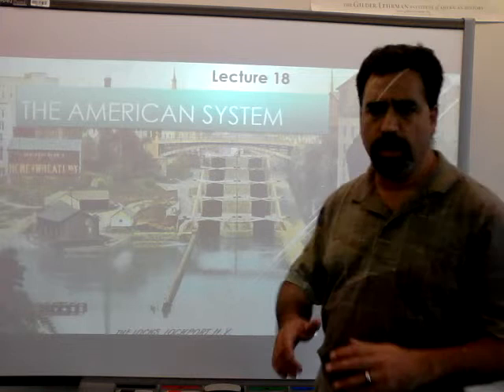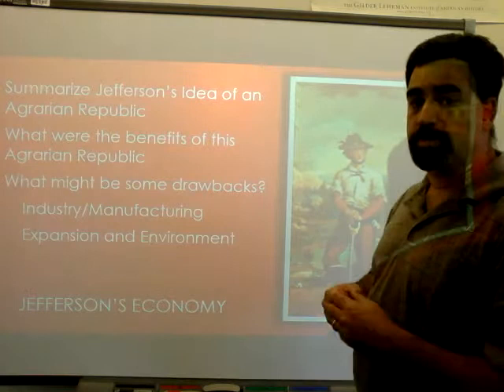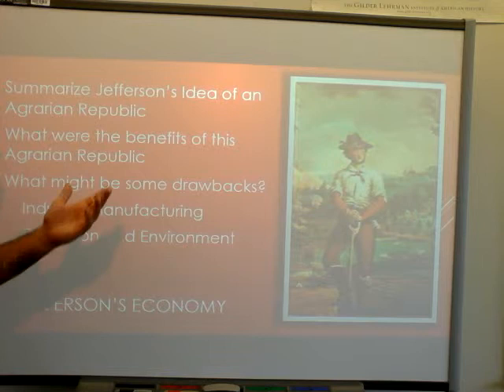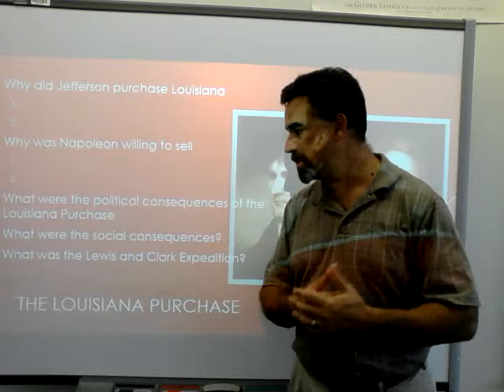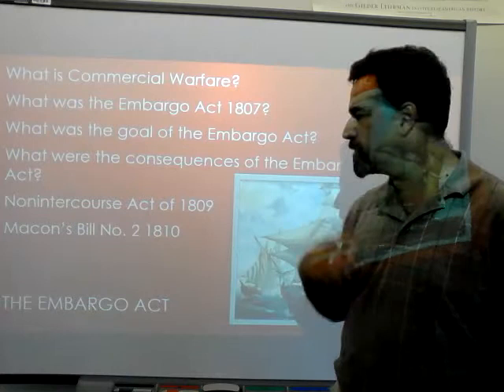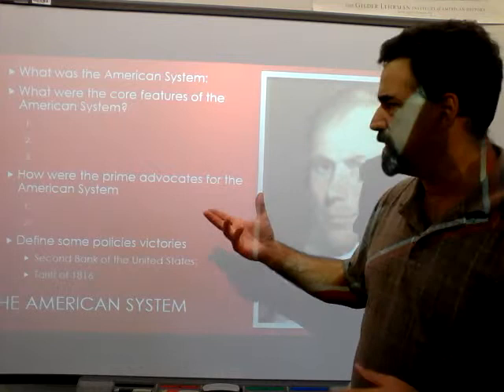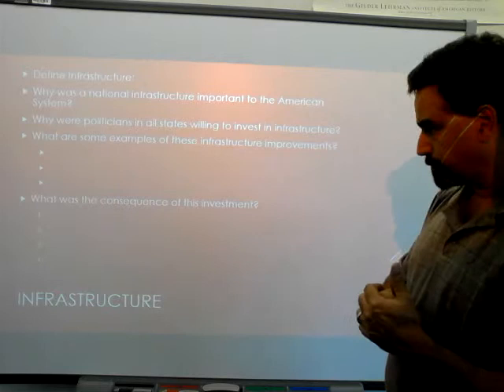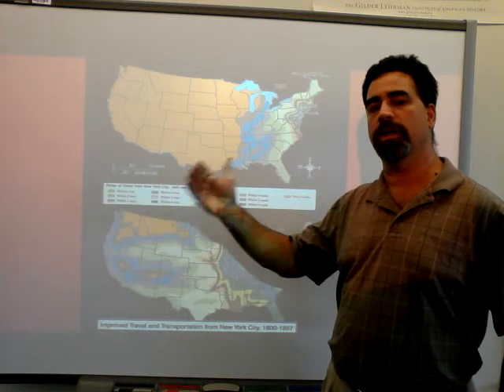Lecture 18 The American System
Examine the economic changes taking place in the early United States.